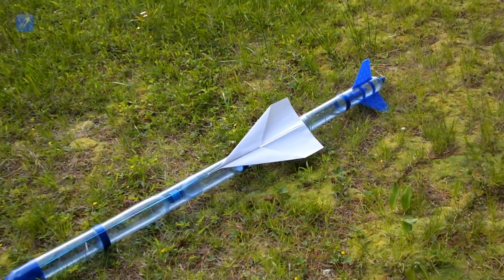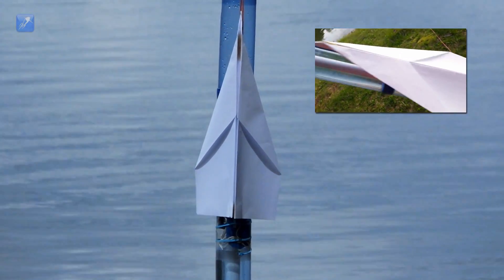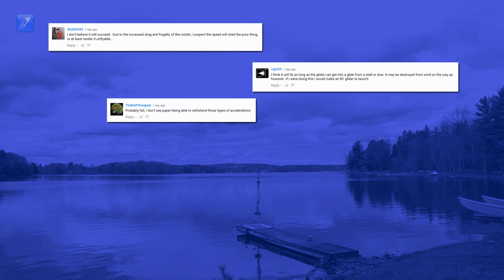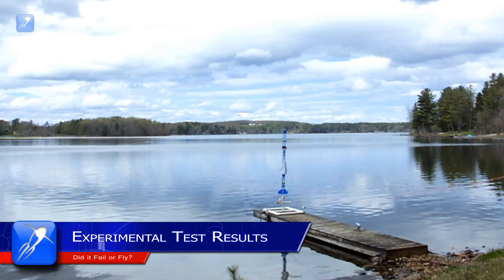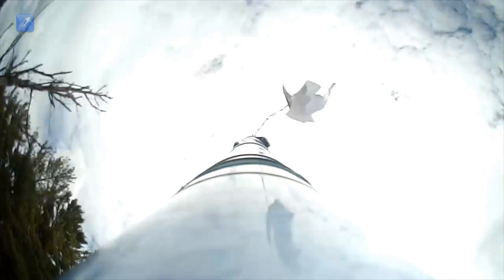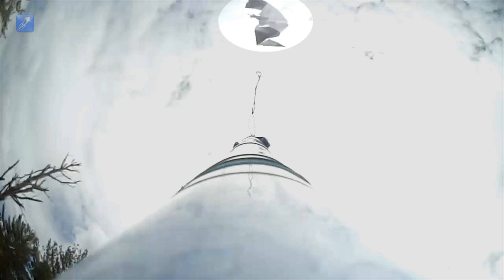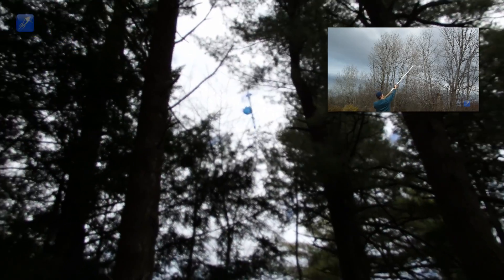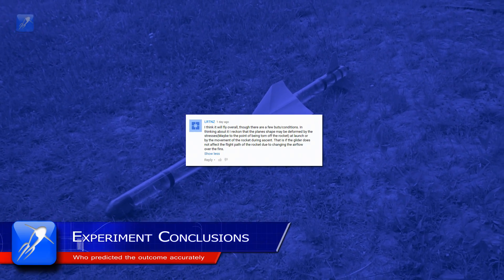Results: Water Rocket Boosted Paper Airplane Experiment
In this conclusion video, we test out our experimental launch of a Water Rocket propelled Paper Airplane. Our previous video explains the entire setup and arming of the experiment, and we asked for feedback from the audience via the comments section whether the experiment would Fail or Fly:

In this video, we show the results of the test and also reveal which commenter most accurately predicted the outcome.